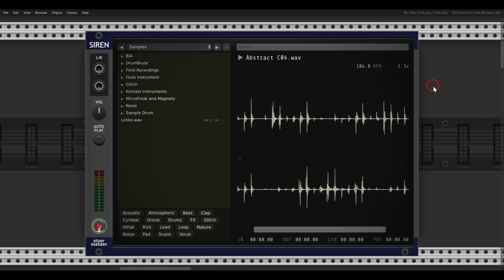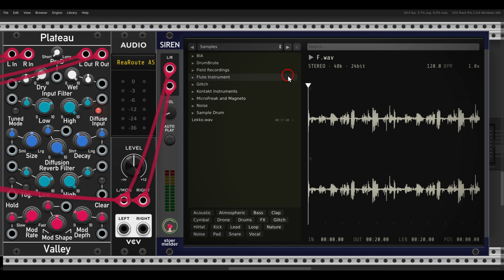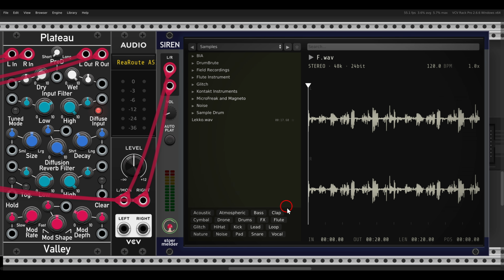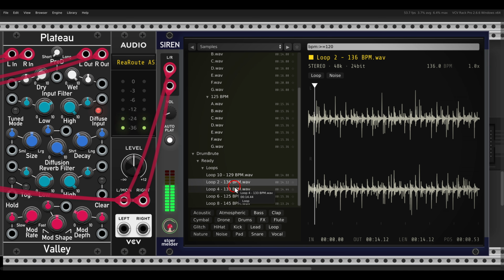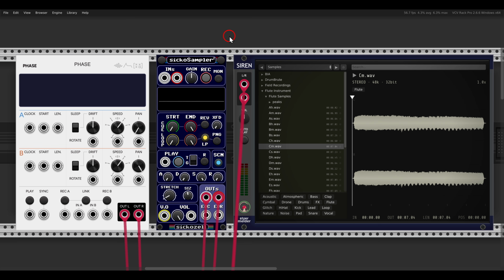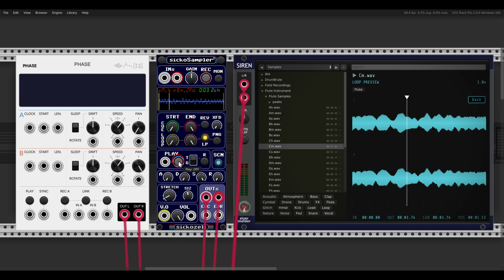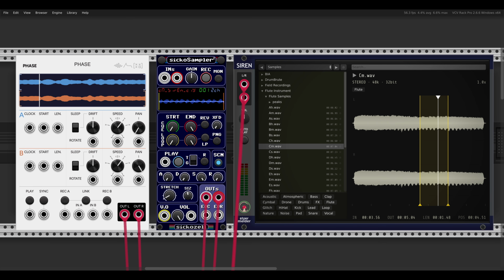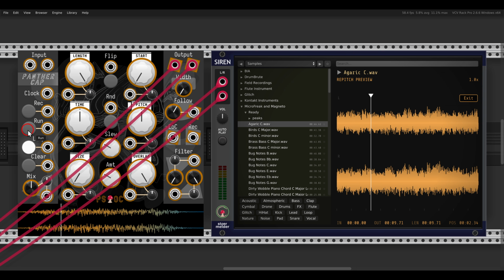Stop Digging Through Sample Folders with Siren in VCV Rack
Introduction - 00:00
Basic functionality - 01:06
Loop and repitch - 05:41